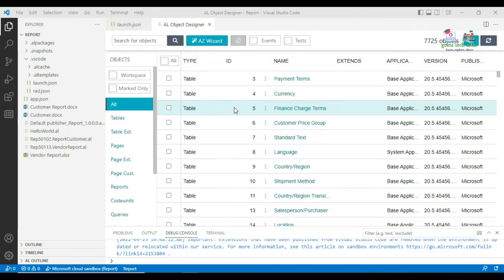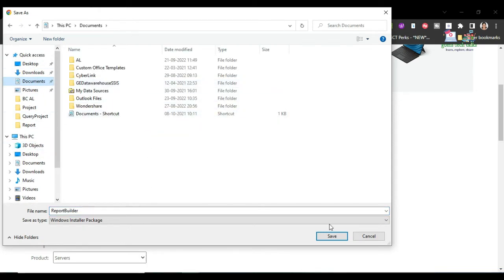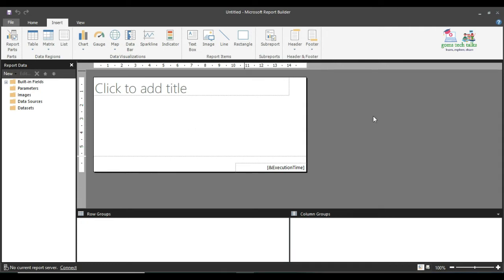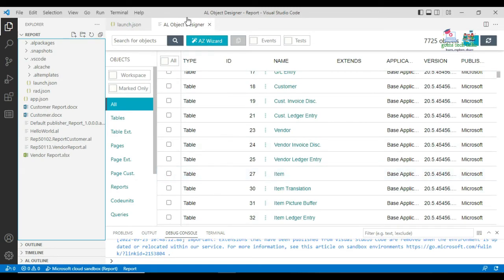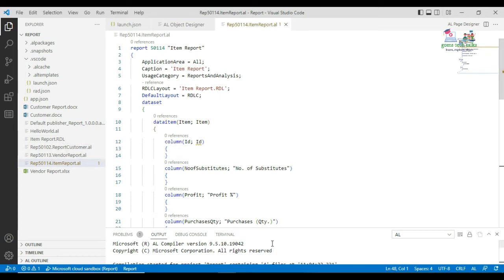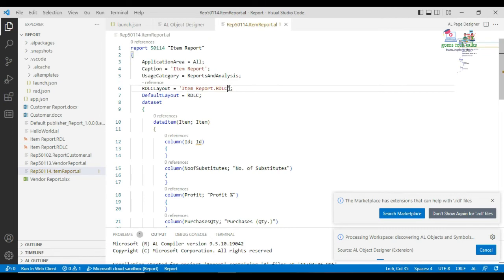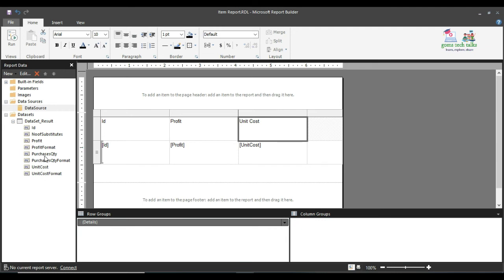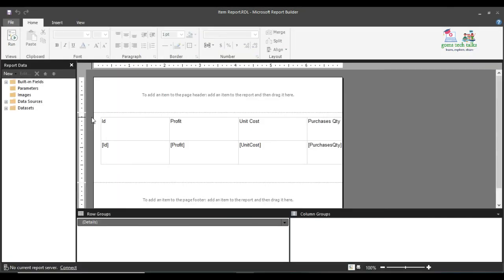RDLC Report in Business Central | Report Object in BC | Complete bc tutorial | Trending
Hi Viewers,